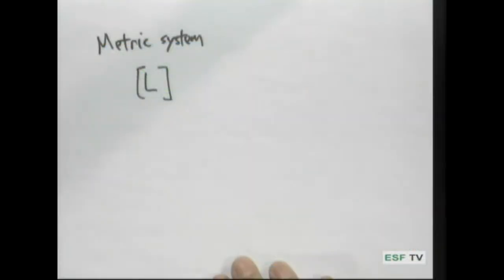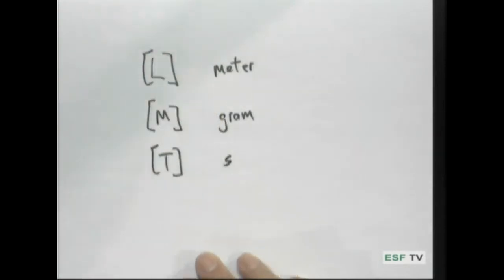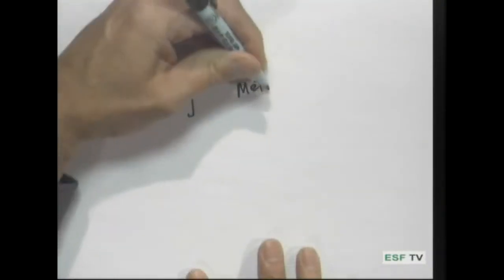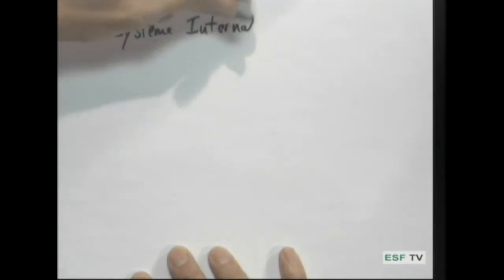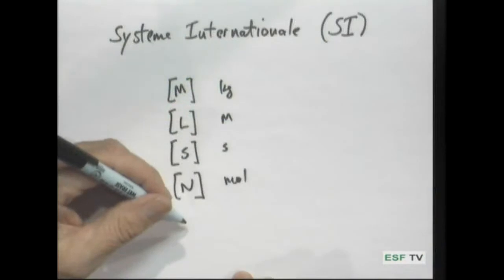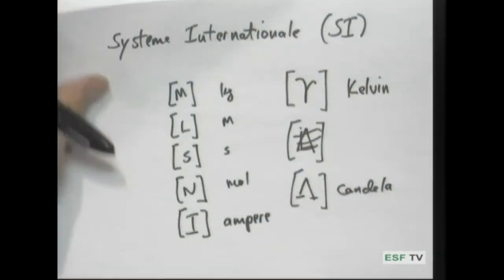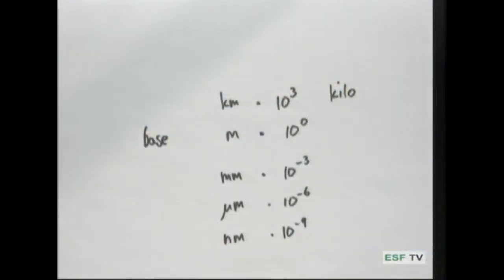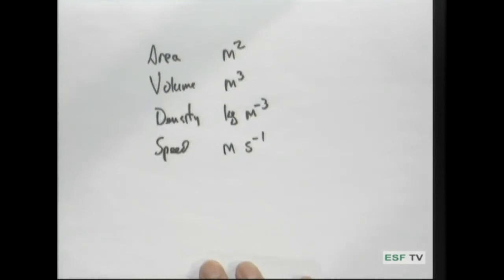Physics of Life - SI Units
The Systeme Internationale is the accepted worldwide standard for scientific measurement. In this video, Scott Turner outlines a brief history of SI units, what they are, what they measure, and some of the improvements to the system over its history.